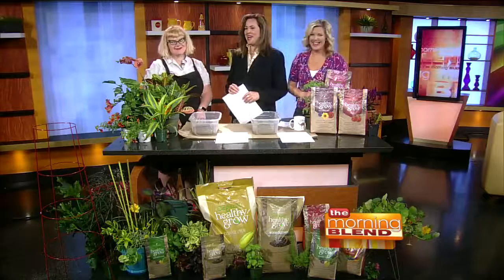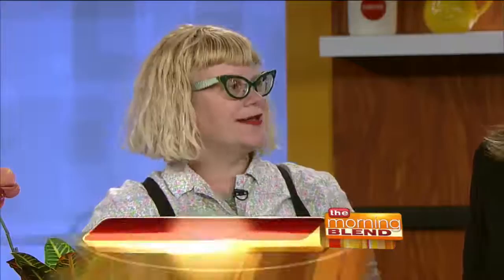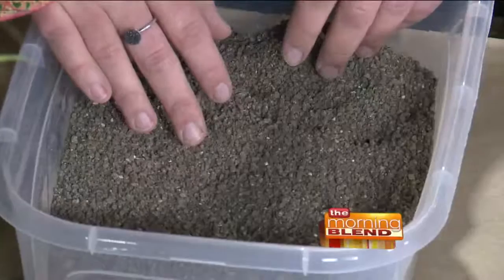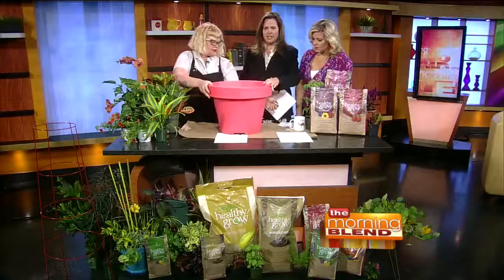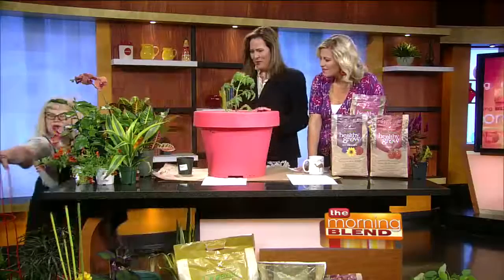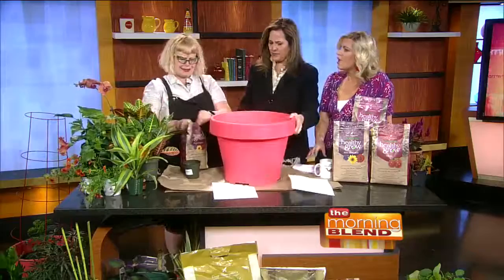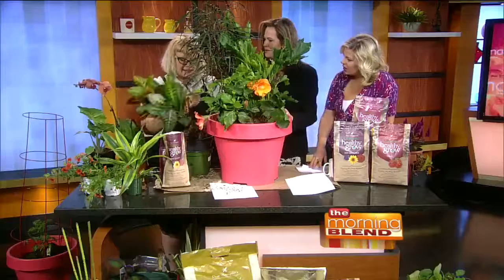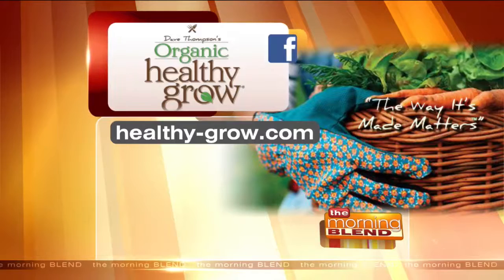Fertilizer How-To's & Tips for a Successful Garden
For many people, planting season is in full swing. But whether you prefer to fill your garden with vegetables, flowers, or both, national speaker and blogger at KissMyAster.com, Amanda Thomsen, has an important message. Fertilizers help gardens grow, but "the way it's made matters"! She joins us to talk about Dave Thompson's Organic Healthy Grow.